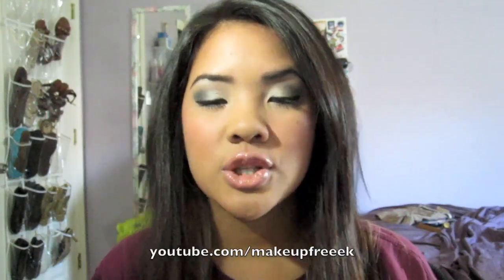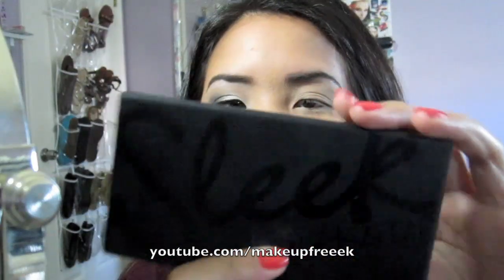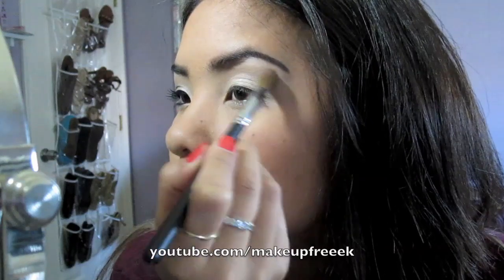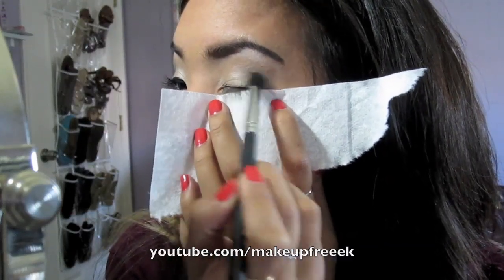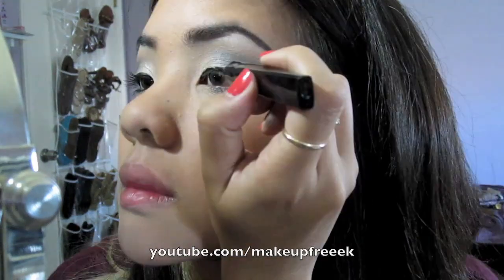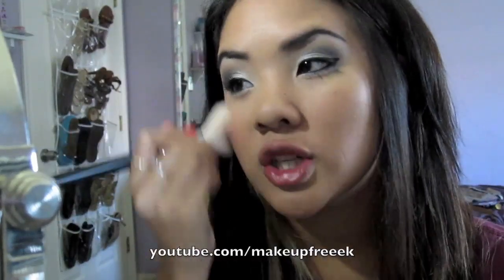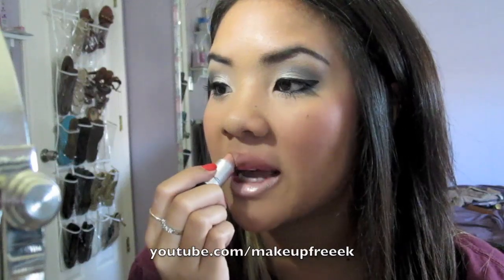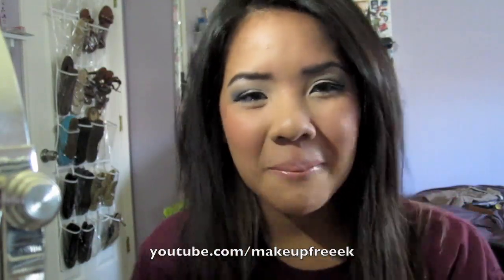Tutorial: Everyday Smokey Eye & Requested Nude Lips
For sales on designer items!!

FTC: Everyting was purchased by me except the Purple Lab cream blush which was gifted by company. The Sleek palette was also given to me by my lovely friend Larissa in a swap :)